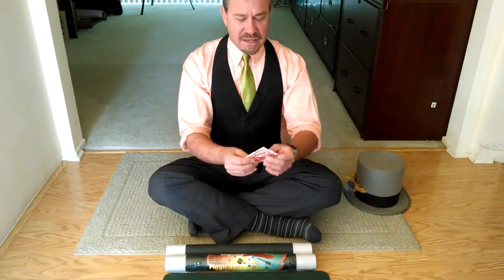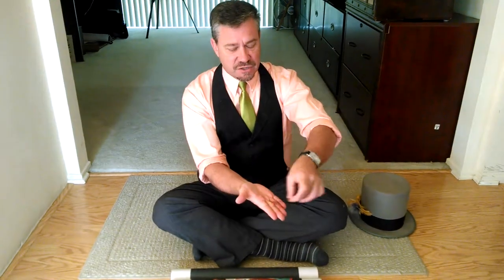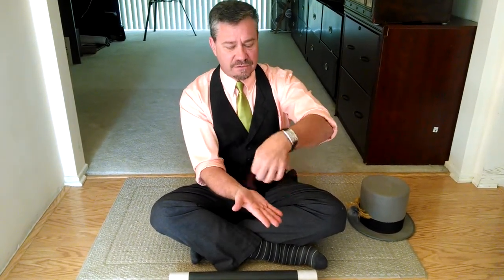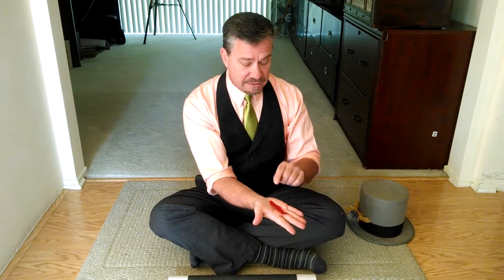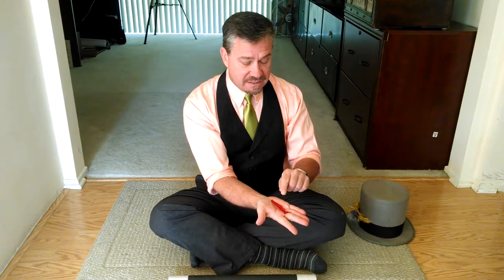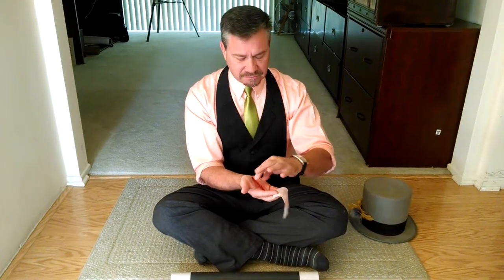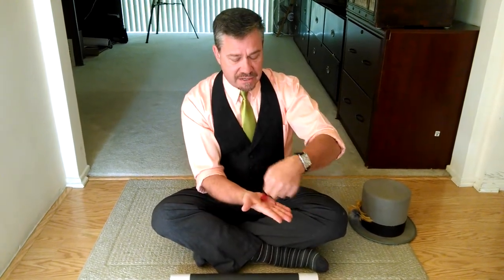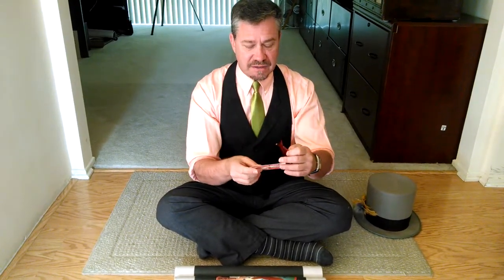How To Present The Dancing Fish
Kids have loved this little red fish for decades. It is actually called "The Fortune Teller" fish.
Here is a way to present it that is more engaging for them than what comes on the back of the envelope.